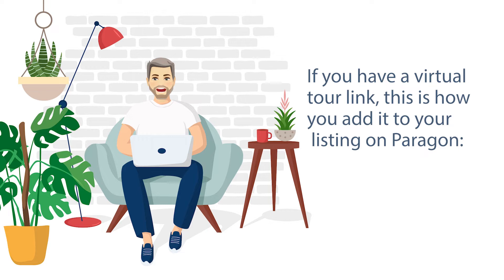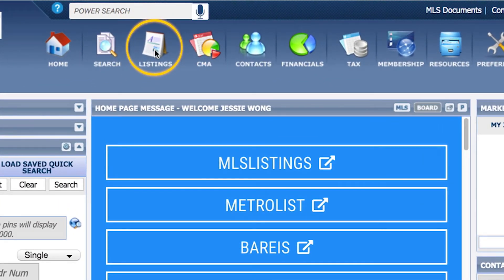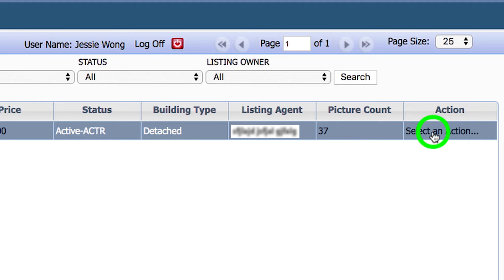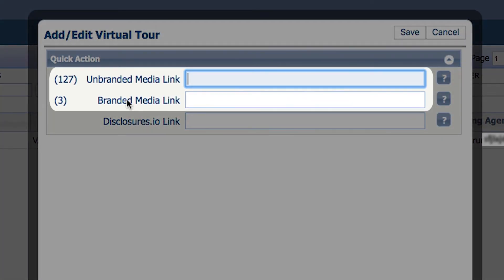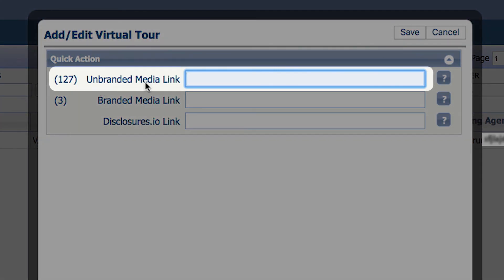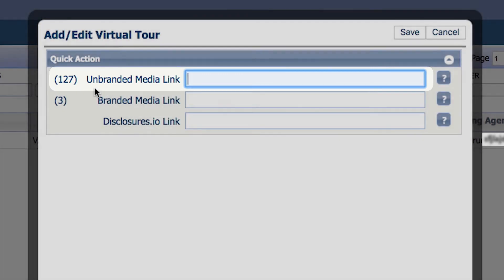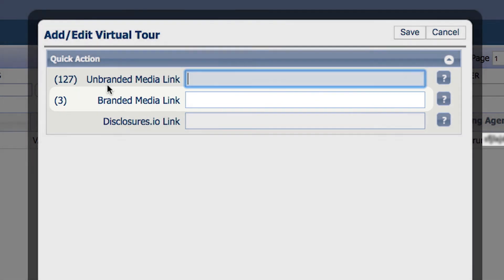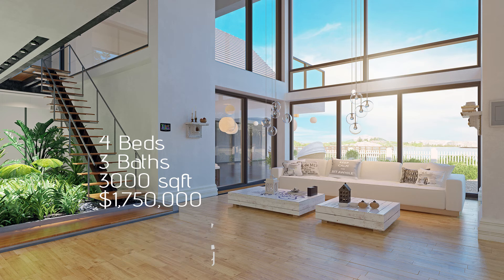Virtual Tour and Your Listings | Bay East BUZZ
Virtual tours offer potential buyers an inside look at a property, allowing them to check out every room and corner with a few mouse clicks.